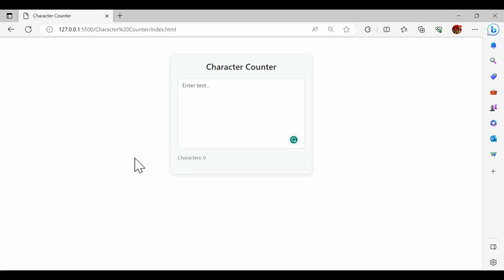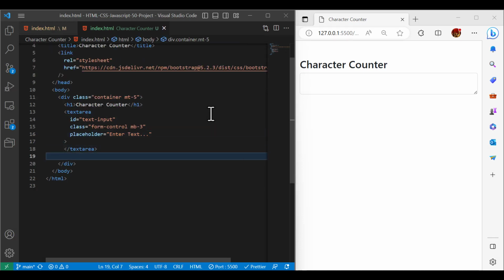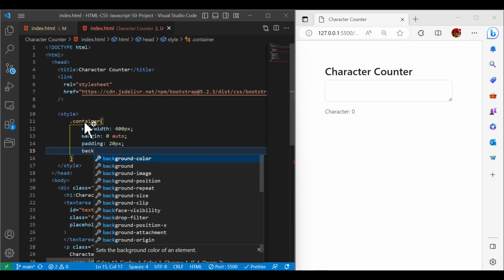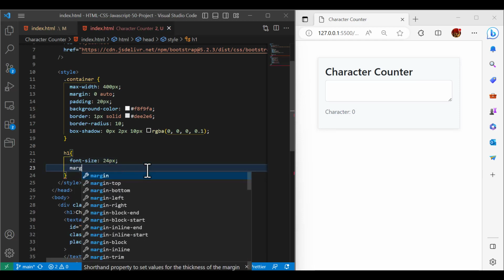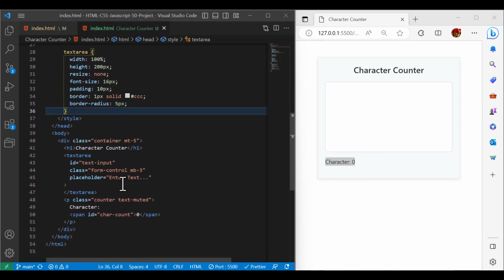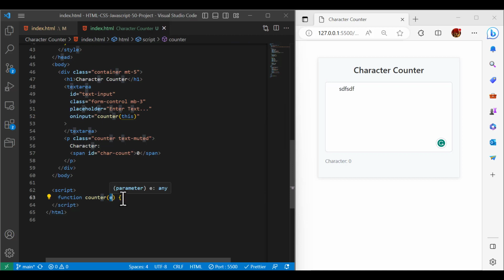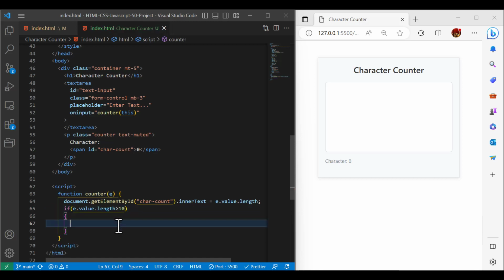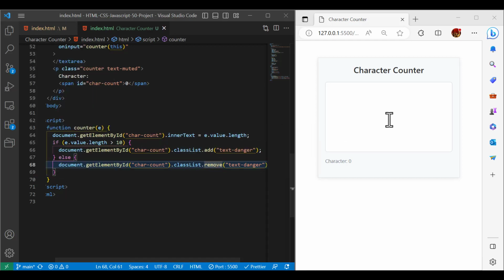HTML CSS JavaScript Project 7:Character Counter